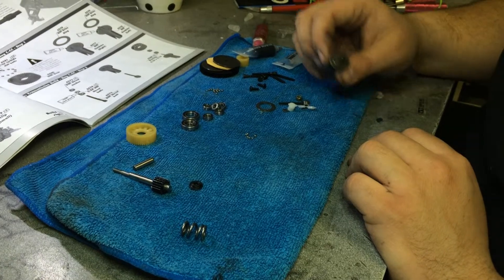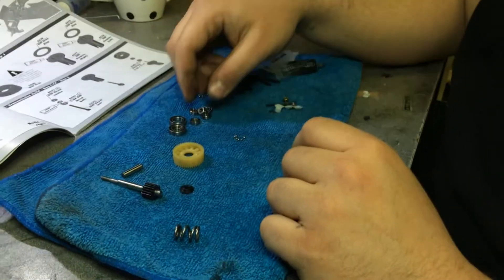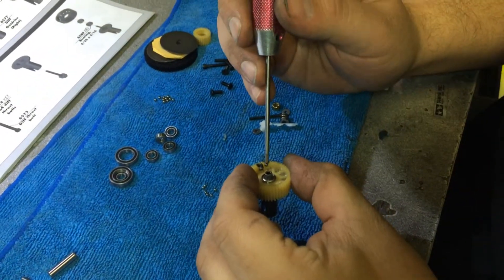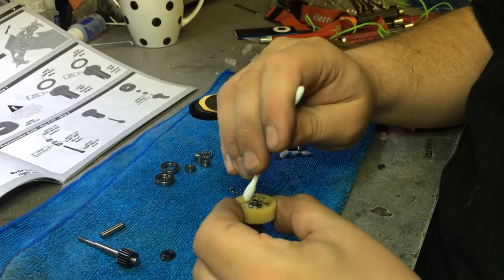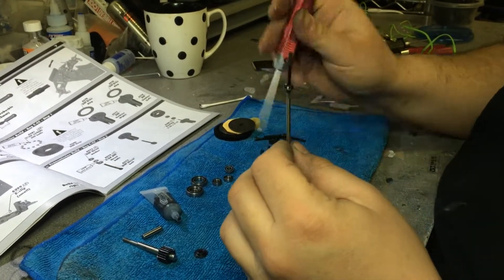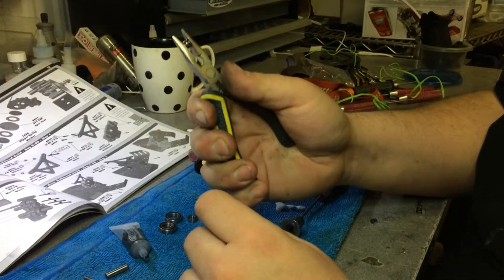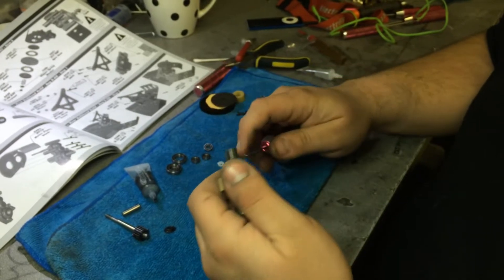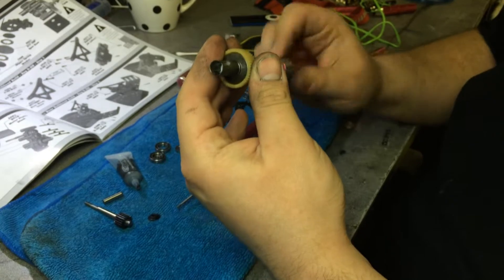Eliminator-RC's Tech Tips with Ryan: How to build a ball diff.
In this video, Ryan gives a few tips and tricks to building a ball diff. This ball diff in particular was from a Team Associated kit.